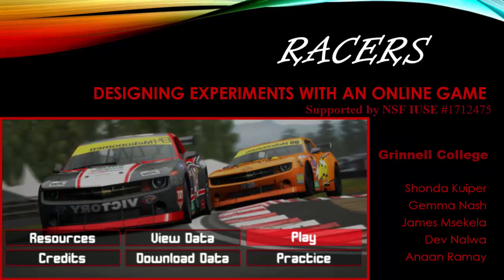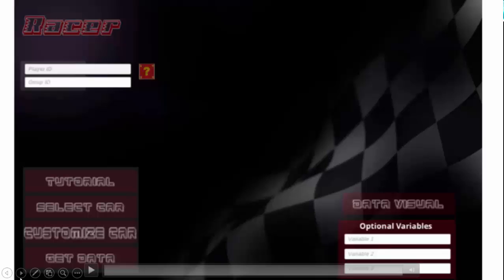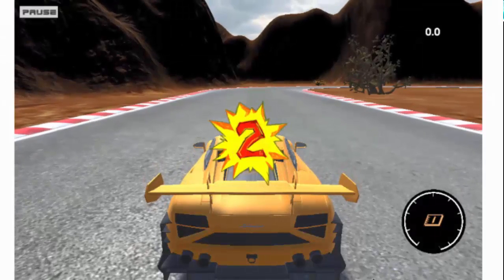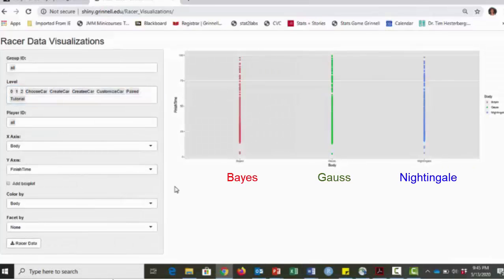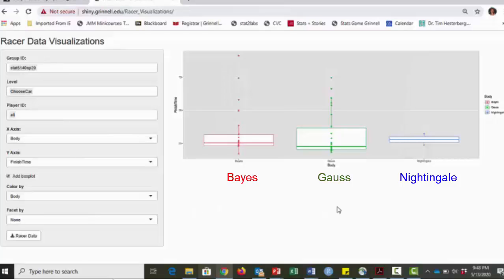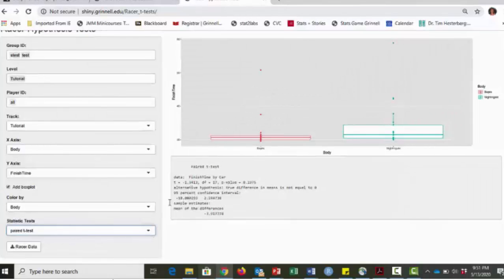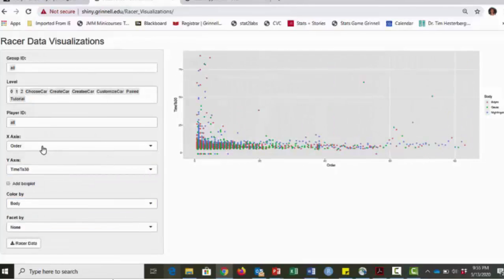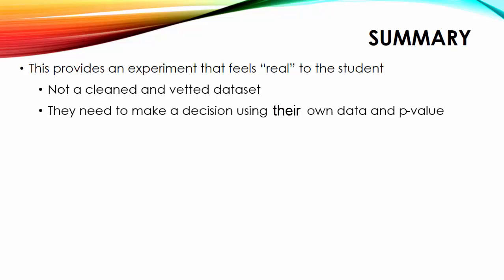Play the Racer Game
This video describes how the free online Racer Game can be used to teach students how make better decisions with data. Players can race a variety of race cars on multiple tracks. Each car body, engine and set of tires impacts the speed and acceleration of the cars. Players can choose any options they like, but they will develop better strategies (i.e. improve their chances of winning) if they thoroughly understand the data and techniques for analyzing it. for more details.